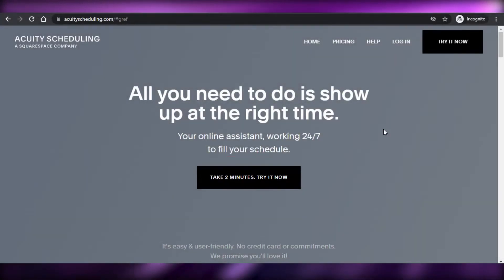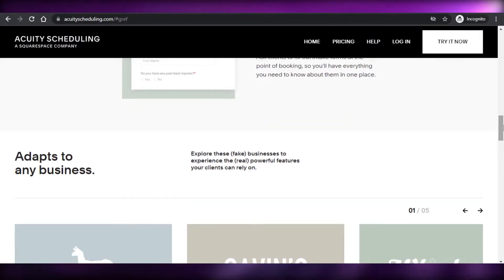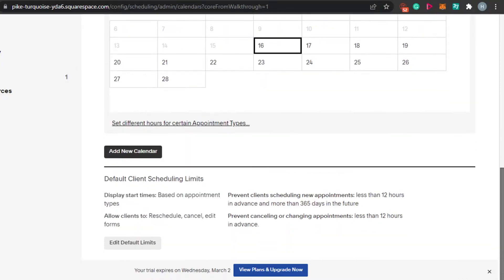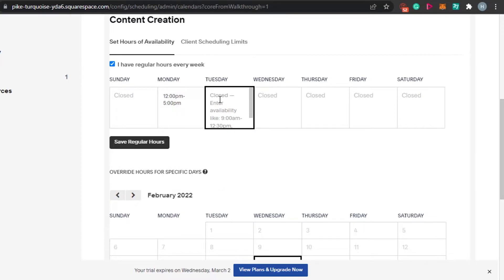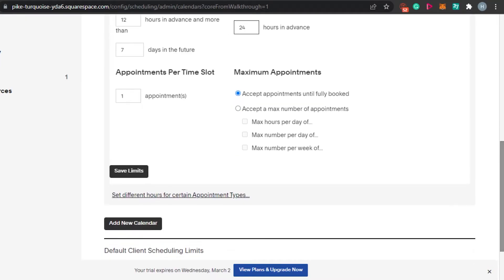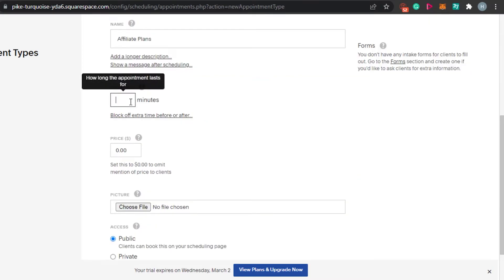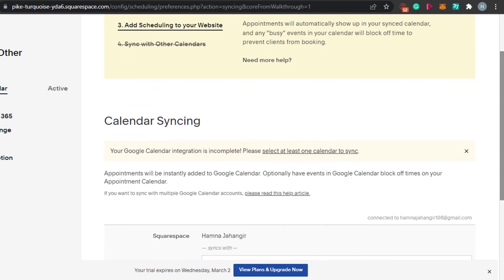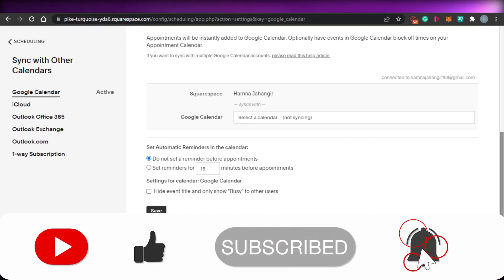Acuity Scheduling Tutorial 2025 (For Beginners)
In this video I show you How to get started with Acuity.com to create your own booking and scheduling website as a beginner, you can customize your square website with acuity and create online appointments and Much More.